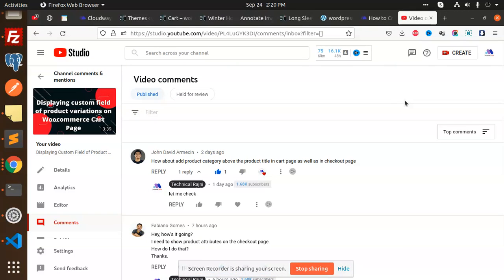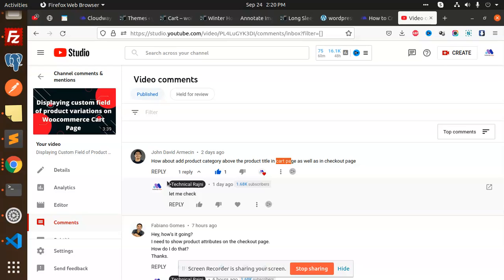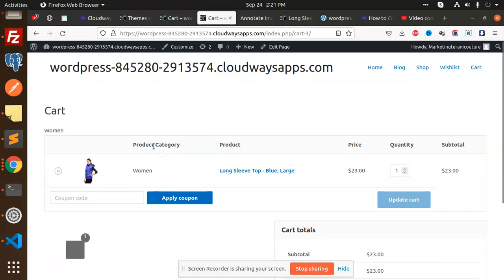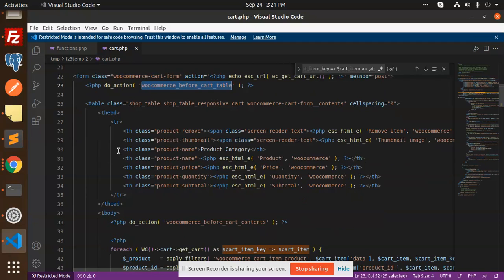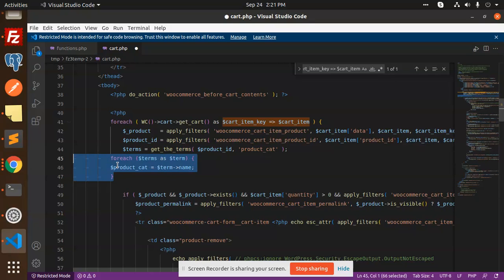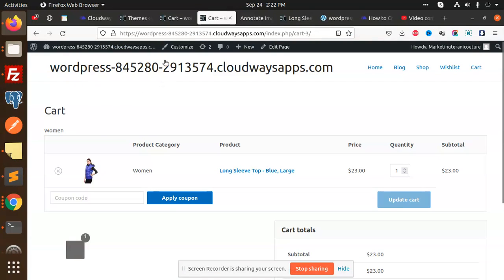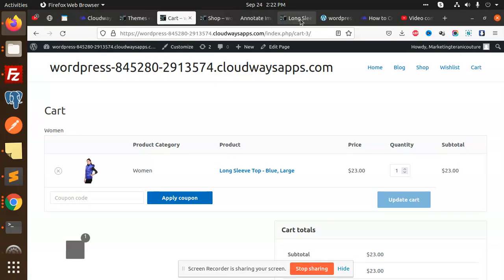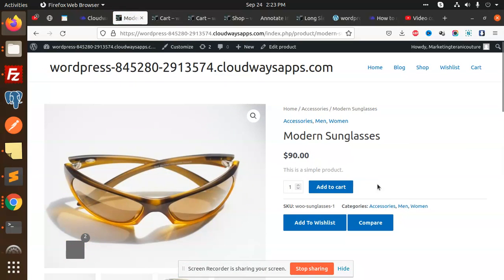Display Woocommerce Product Category on cart page | Wordpress Tutorial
Display Woocommerce Product Category on cart page